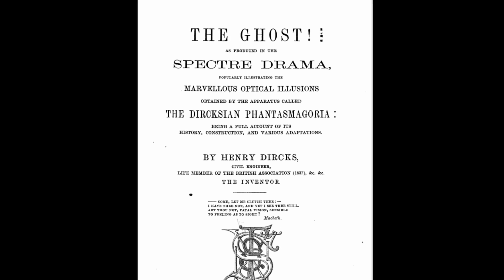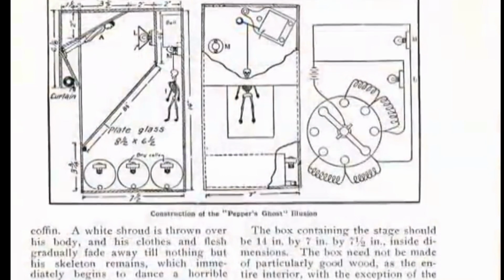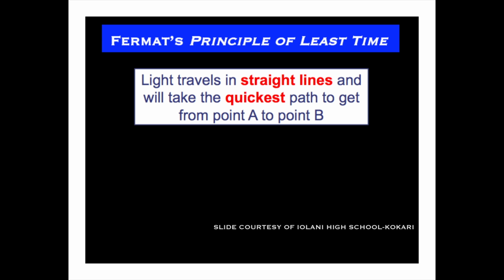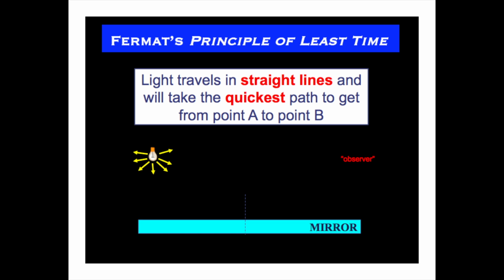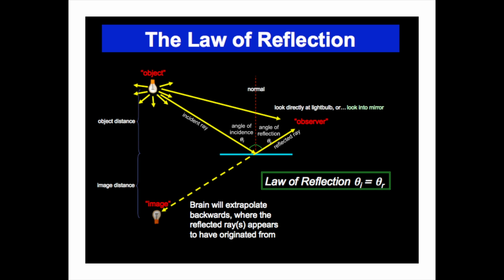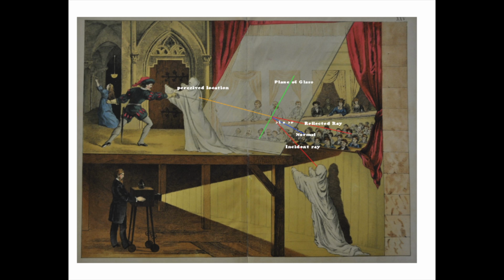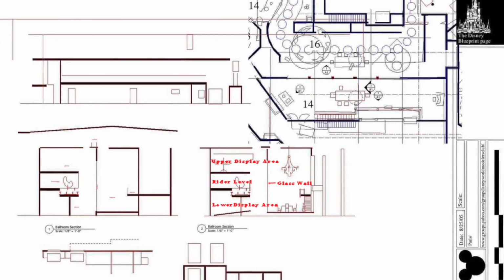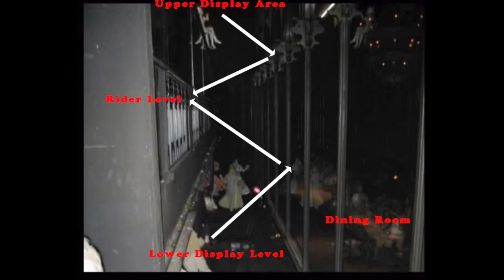Peppers Ghost Effect- Haunted Mansion Disney Land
This video is about Light waves and Pepper's Ghost Illusion